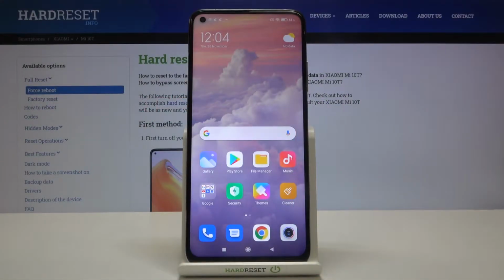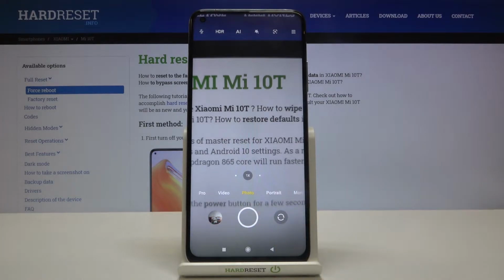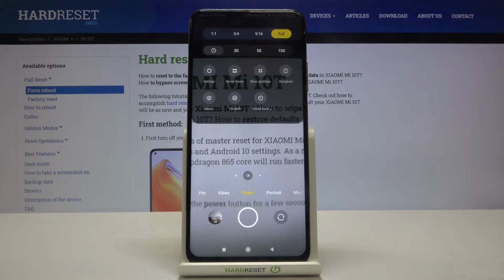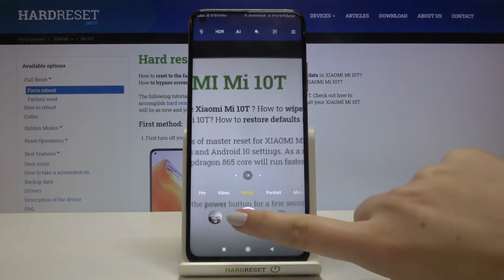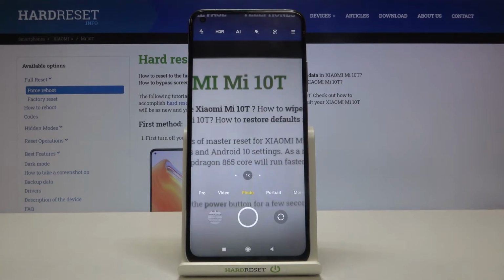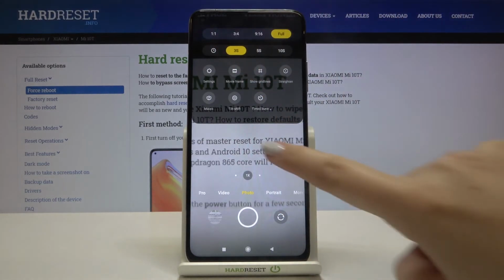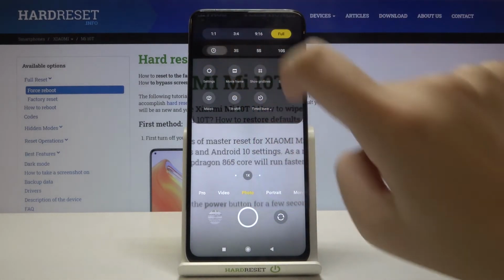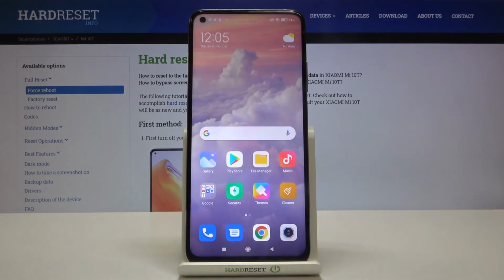How to Set Up Camera Timer in Xiaomi Mi 10T – Enable Photo Countdown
In this tutorial, we would like to show you, how to Set Up a Camera Timer in Xiaomi Mi 10T, and give yourself extra time to pick a perfect pose and hold your device the right way. Thanks to this Camera feature, you'll be able to pick the number of seconds, after which your Camera will take a photo! All you need to do is follow the steps presented above and, enable this option with ease. Let's begin!

How to set up camera timer in XIAOMI MI 10T? How to manage camera settings in XIAOMI MI 10T? How to use camera timer in XIAOMI MI 10T?  How to add self-timer in XIAOMI MI 10T? How to use self-timer in XIAOMI MI 10T?  How to set up self-timer in XIAOMI MI 10T?